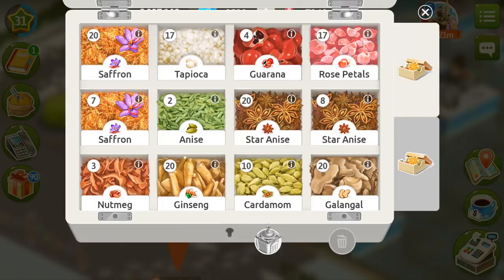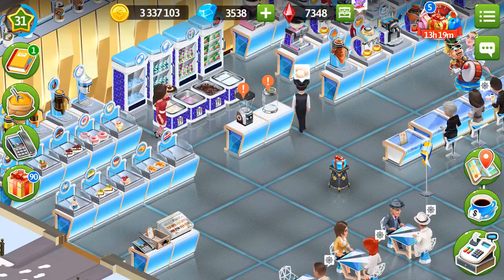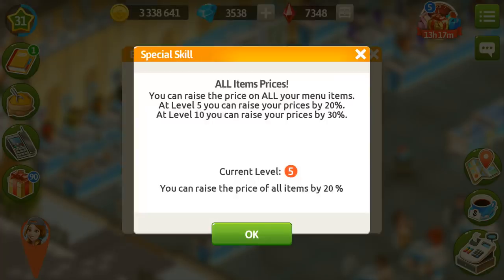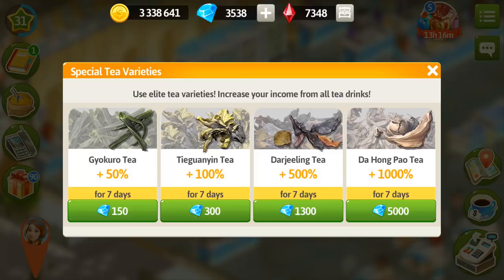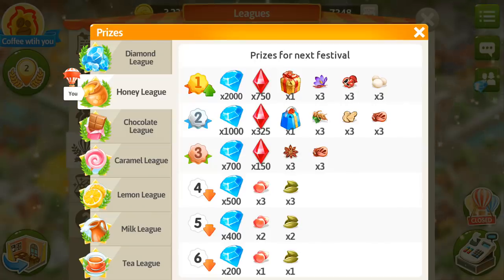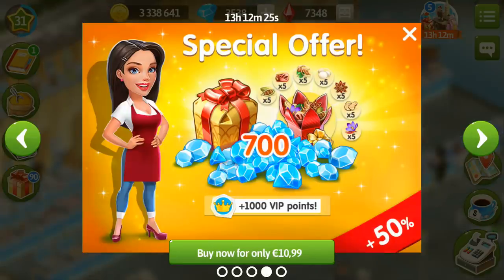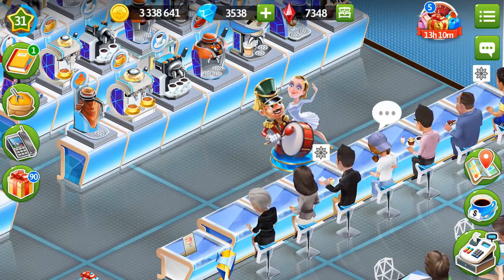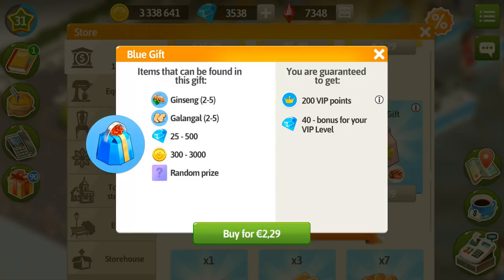My Cafe: Best Ways To Spend Gems